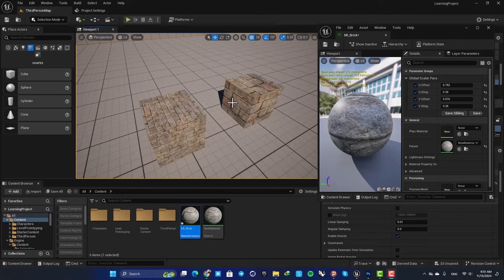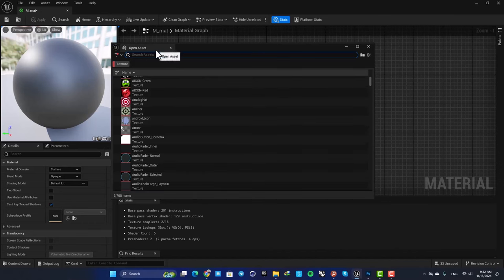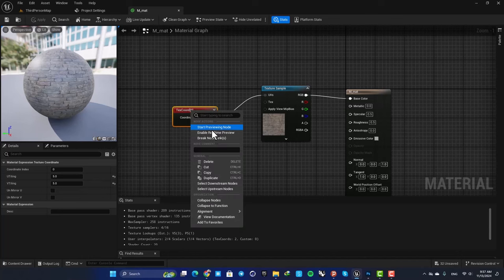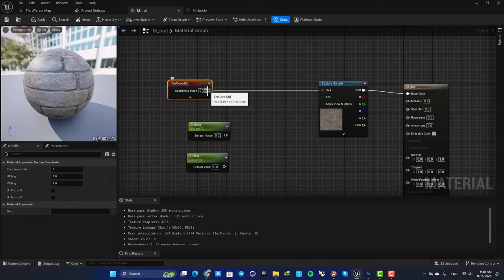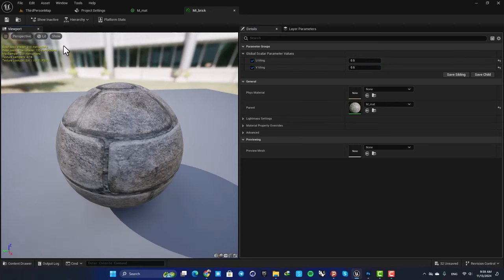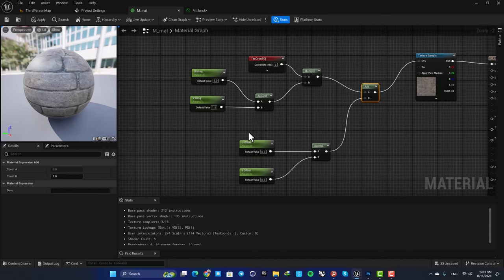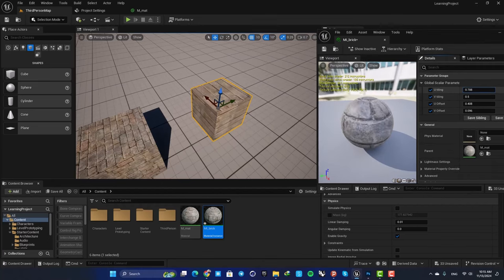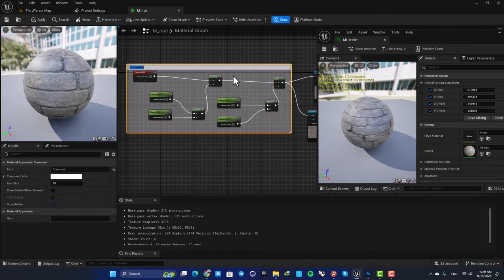How To Tile and Pan Material Instance In Unreal Engine 5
In this tutorial I will show you How To Tile and Pan Material Instances In Unreal Engine 5. you can tile and pan your textures and materials with a couple of math nodes in the material graph of your master material and then control the values in your material instance .